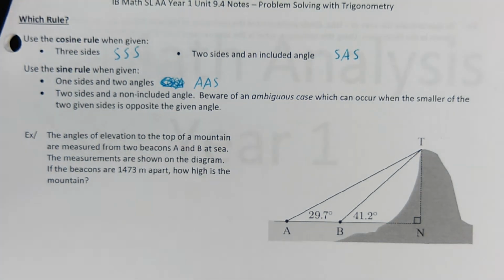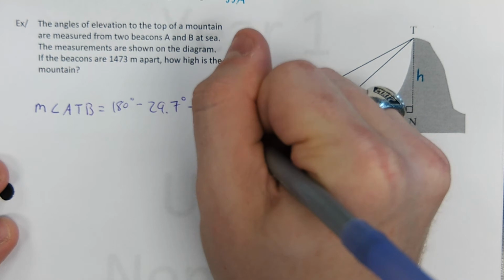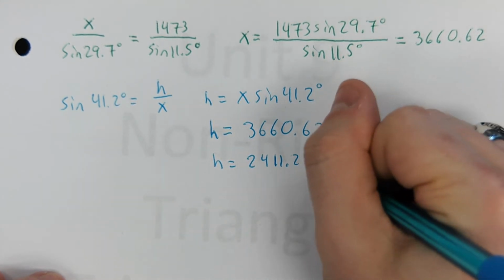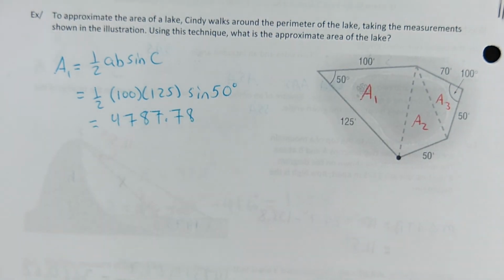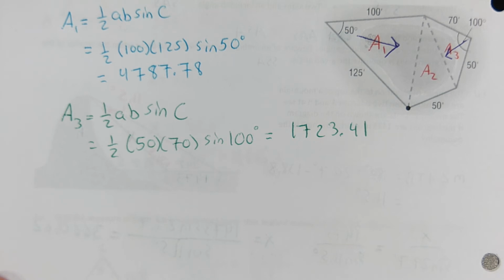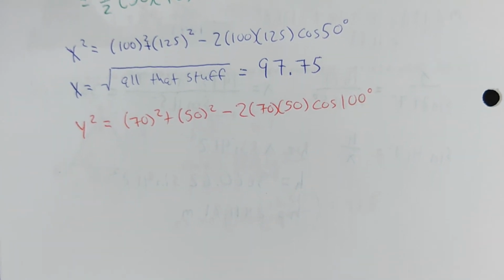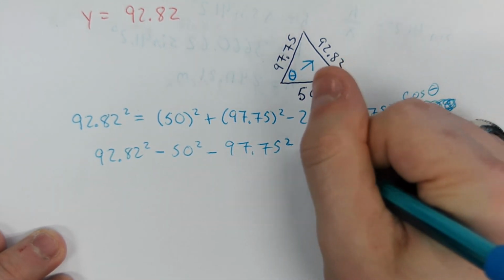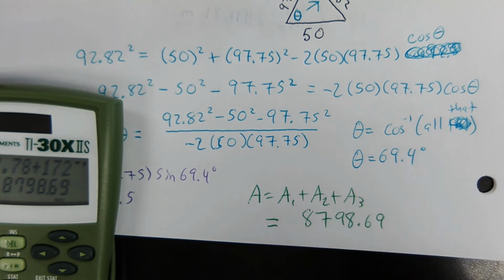Unit 9.4 Notes - Problem Solving with Trig